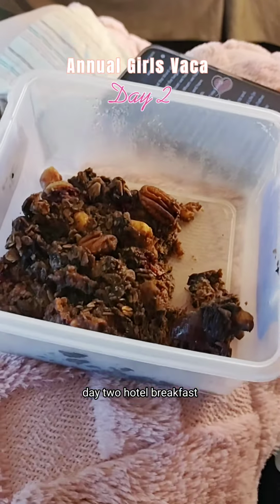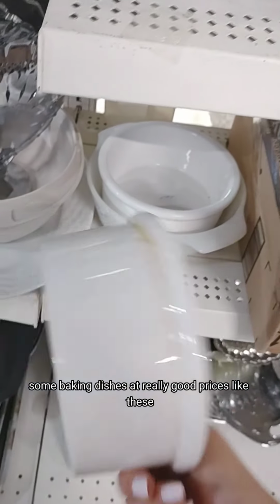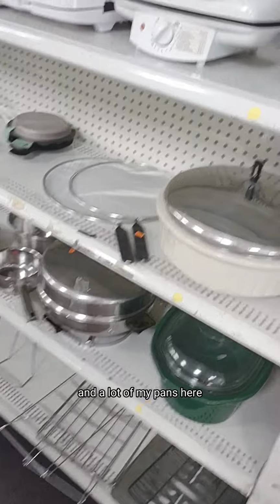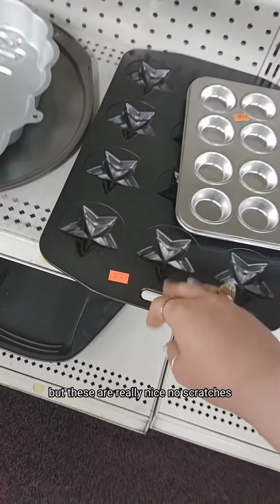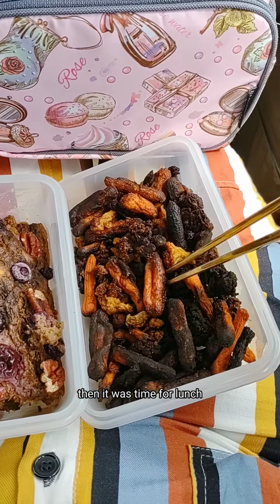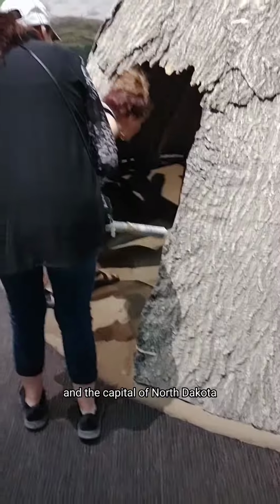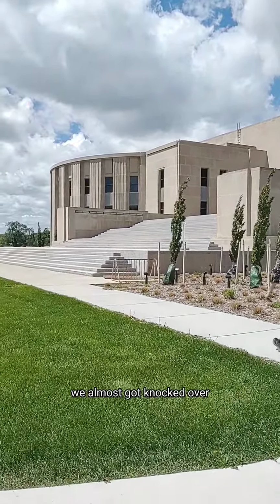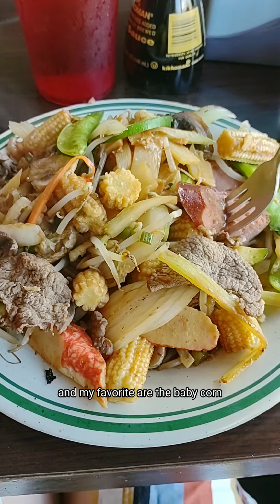Food Freedom Vlog. Annual girls vaca day 2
join us as we travel through life while eating healthy and showing you all our tips and tricks of our favorite restaurants to find a health meal, packing hacks, food planning, traveling experiences, and more!

In this vlog I'm going to show you my favorite thrift store finds and hacks 💪😎 (who doesn't love a good thrift store?!)

follow the adventure on TikTok, Instagram, Facebook, Pinterest, and more @Weight Loss Recipes Cookbook  - WeightLossRecipesCookbook

find recipes, videos, cookbooks, and more at WeightLossRecipesCookbook.com

find previous travel vlogs on my YouTube channel @Weight Loss Recipes Cookbook